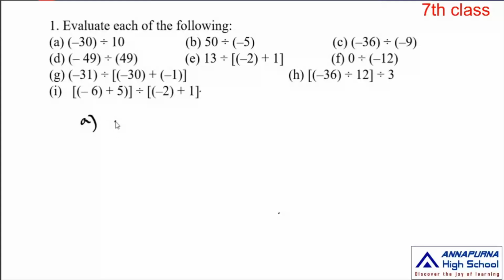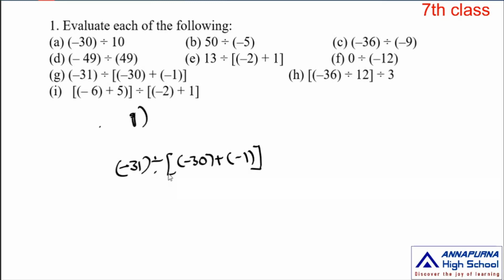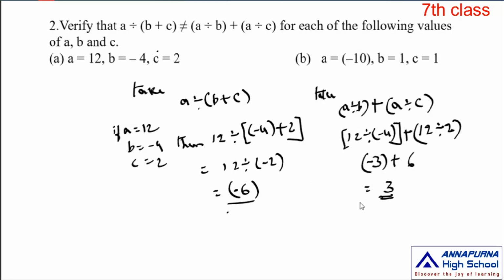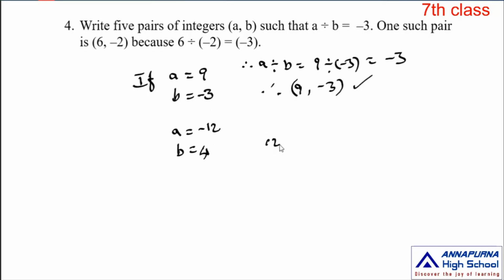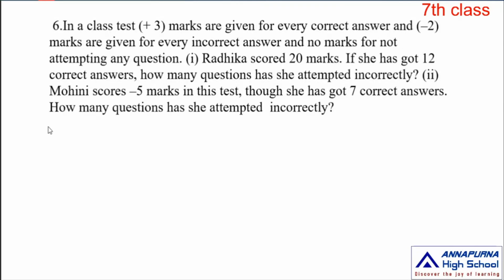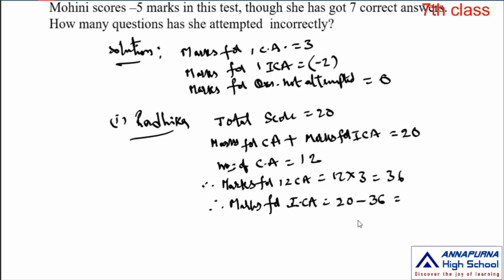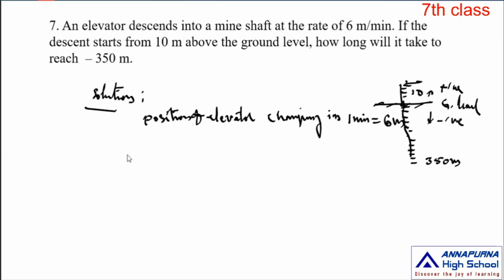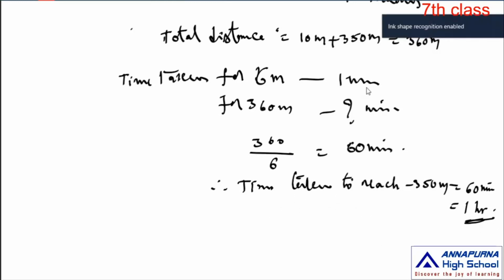7th Mathematics 1 13